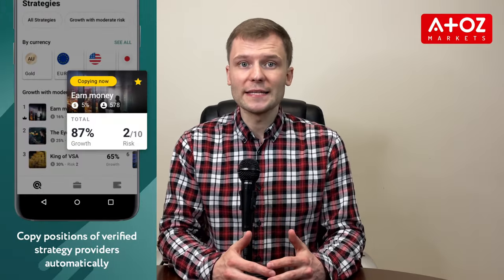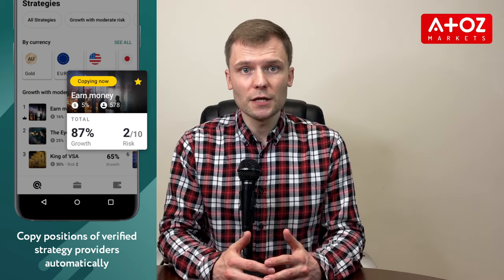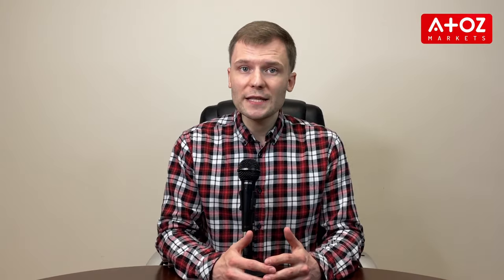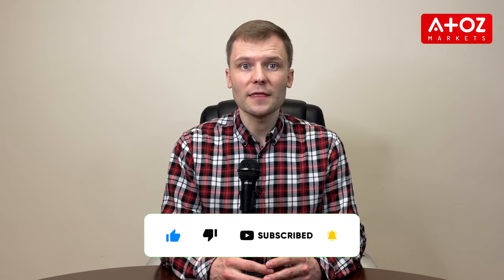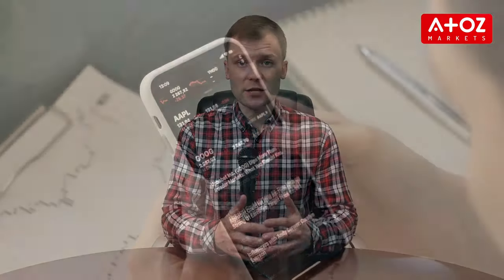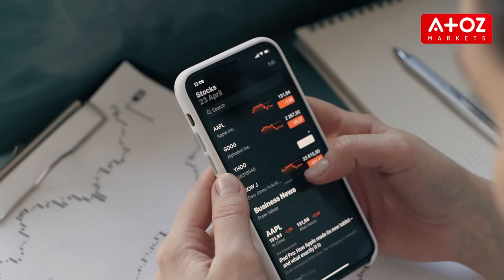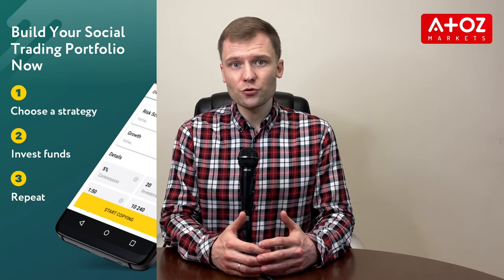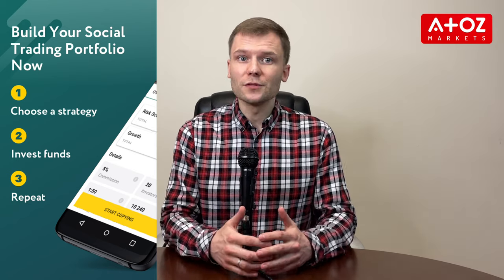How to Copy-Trade on Exness: A Comprehensive Guide for Beginners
Interested in trading but lack experience? Learn how to copy-trade on Exness with this comprehensive guide. Discover how to download the Exness Social Trading app, browse profitable investment strategies, set up copying coefficients, and monitor your progress.

We'll also share valuable tips to become a successful copy trader. Copy trading can be an effective way for beginners to achieve potential profits with reduced risk. Watch now and start copy trading on Exness today!